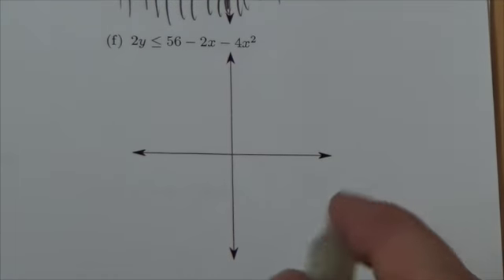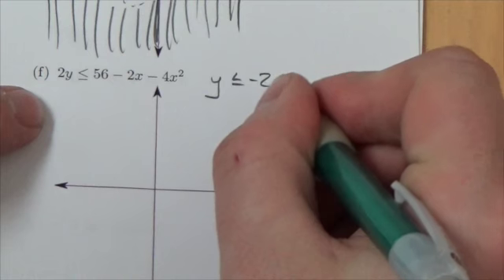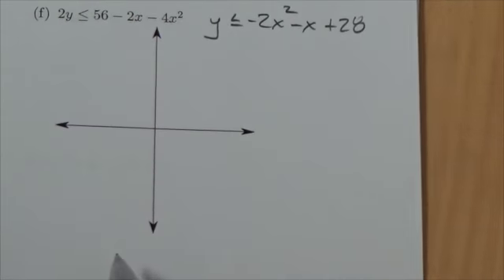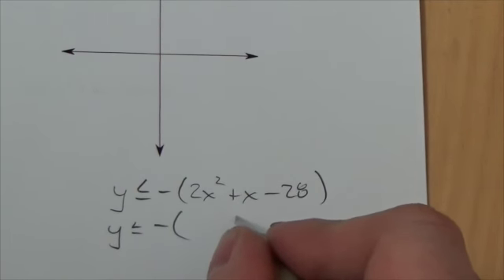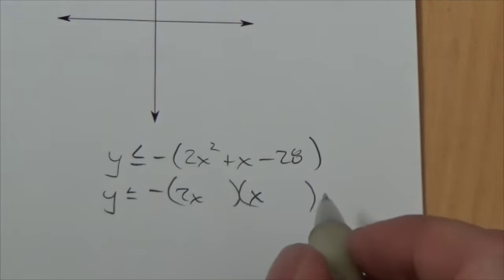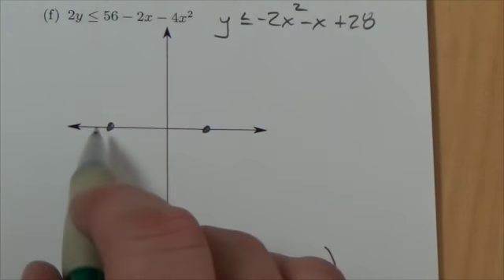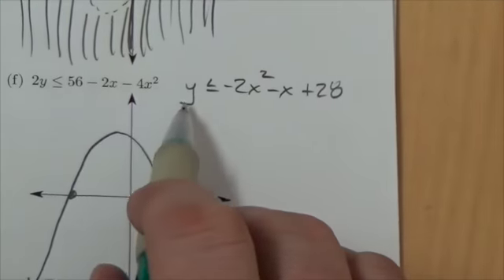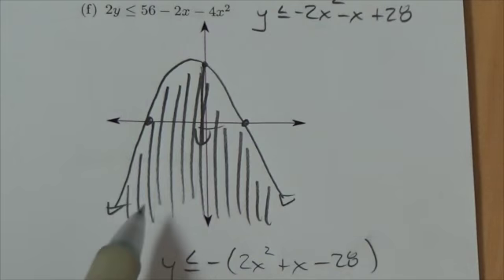Math 20-1 Systems Review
This is about graphing a quadratic inequality in two variables.